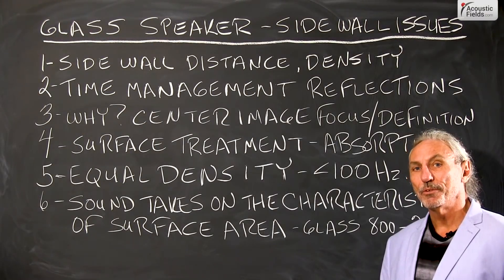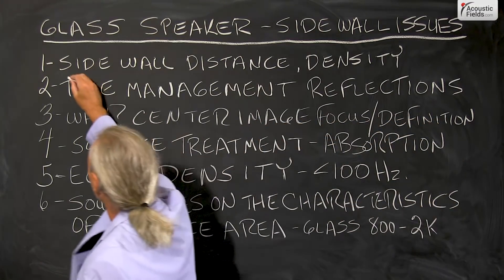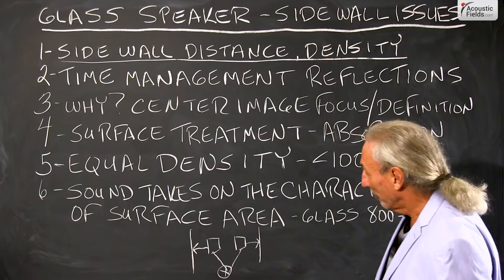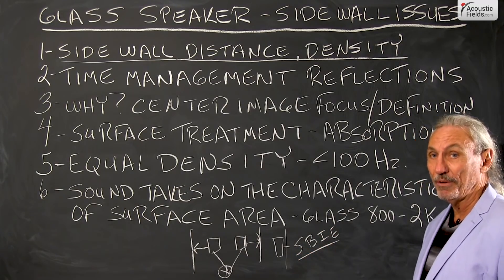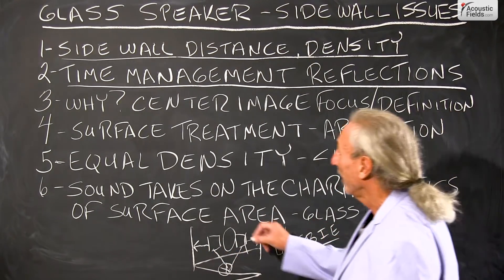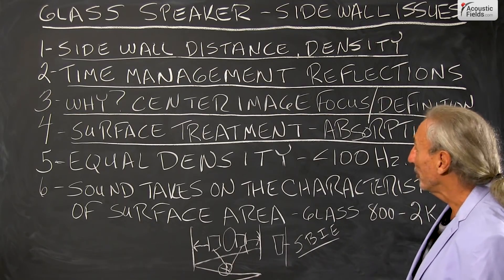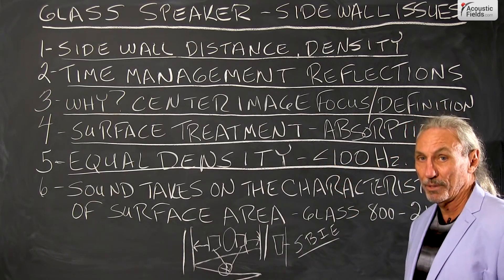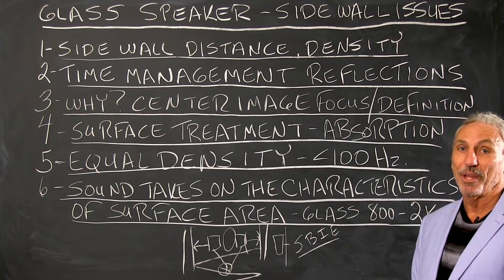Why You Should NEVER Place Your Speakers Next To Glass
In this video chief acoustics engineer Dennis Foley talks about why you should never place your speakers next to glass surfaces such as windows or glass sliding doors. Watch the video to learn more.